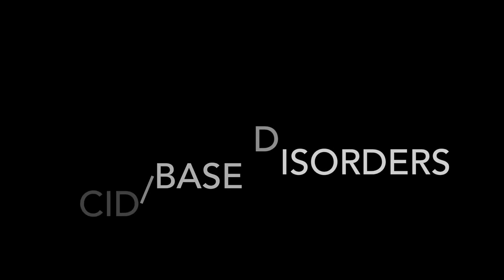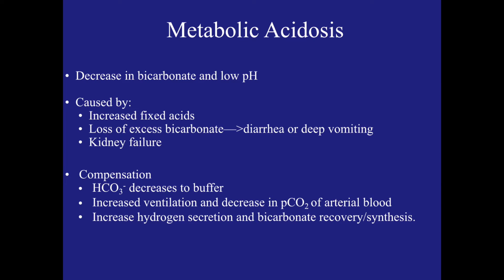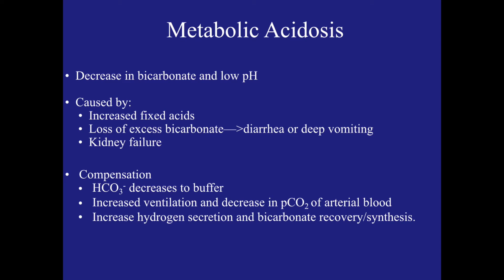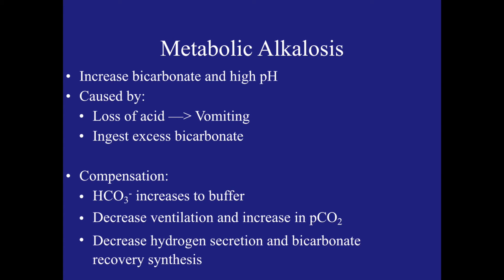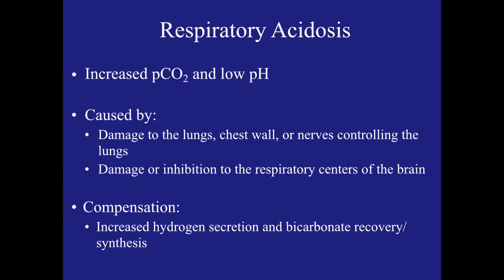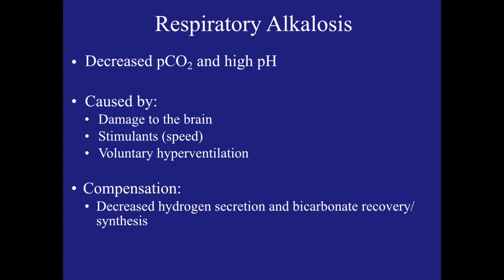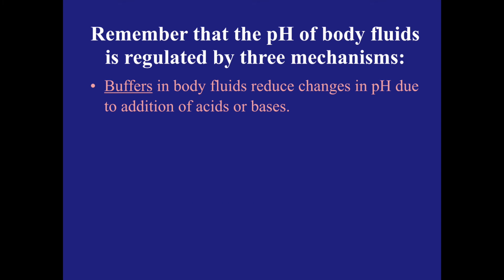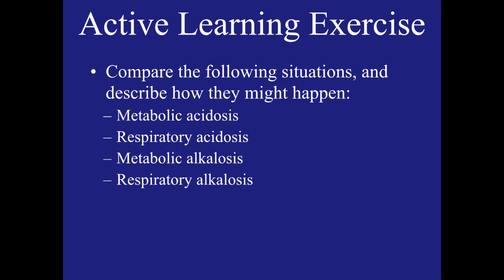LPA 6E - Acid/Base Disorders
In depth look at respiratory and metabolic acidosis or alkalosis.